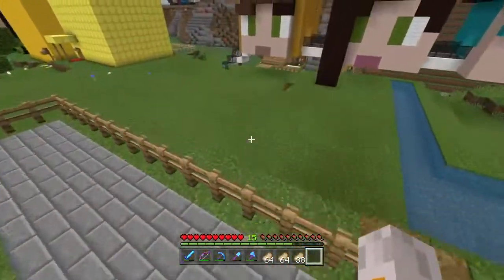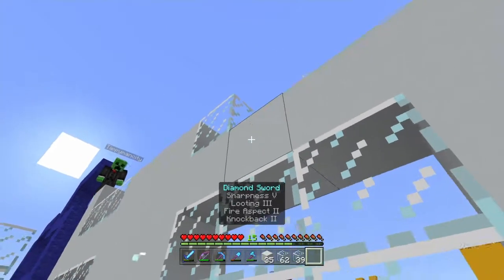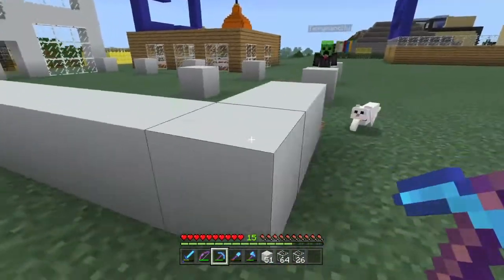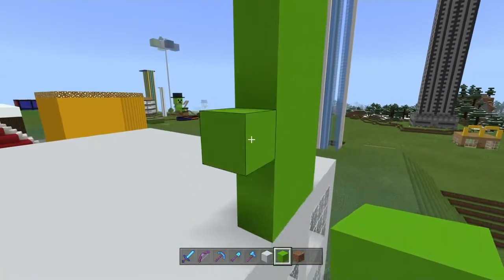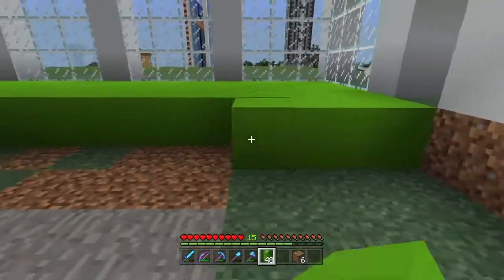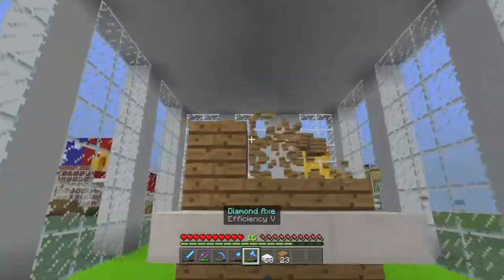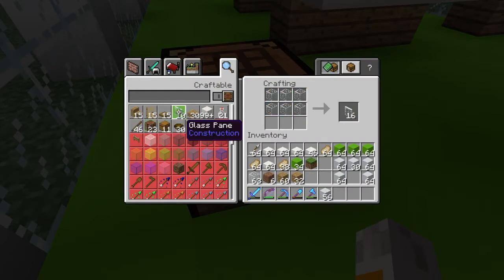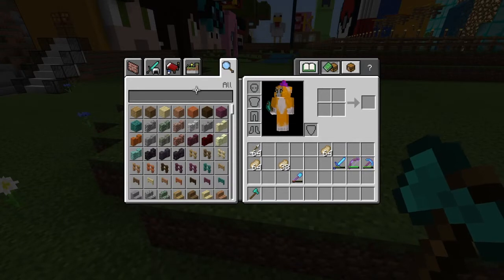Minecraft PS4 - Creepers Catastrophe (114)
In This Episode Me and Andrew Build a Chemist